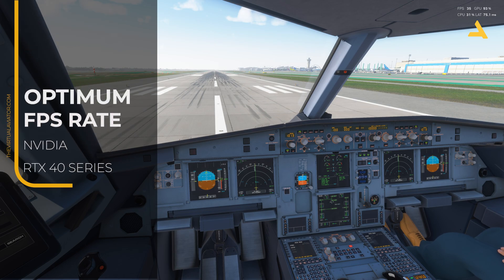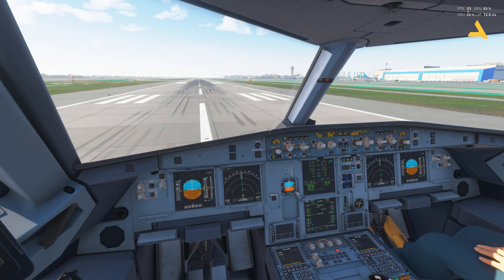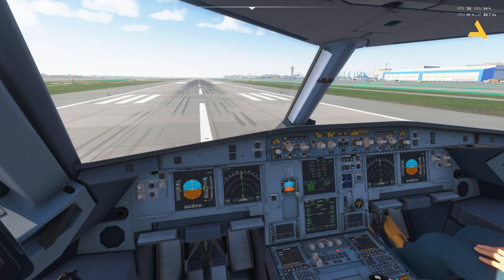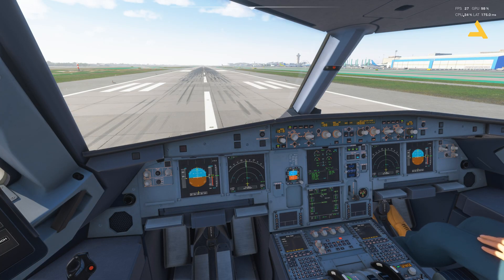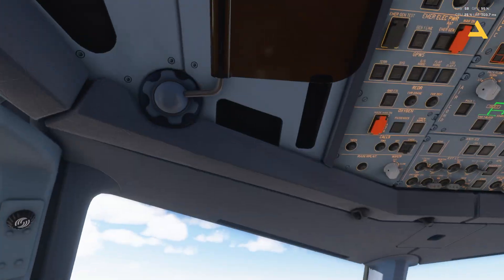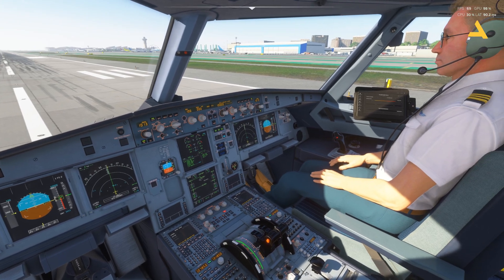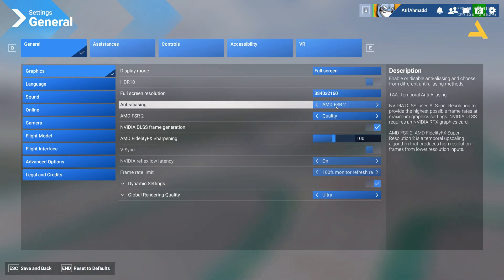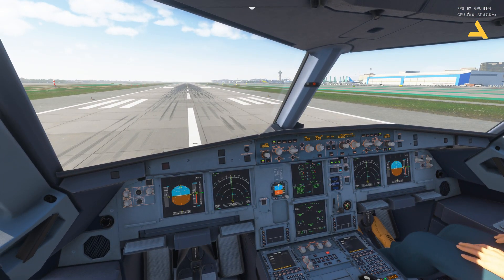The Best Graphics Settings for Optimum FPS Rate with RTX 40 Series in MSFS 2024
In this video I have shown the graphics settings that I am using to get the optimum FPS rate with RTX 4080 in Microsoft Flight Simulator

System Specs

LENOVO Legion T7 Model No: 90V7003LKS
Processor Type: Intel Core i9
Processor Model: 13900KF
Processor Generation: 13th Generation
RAM SIZE: 64GB
RAM Type: DDR5
Solid State Drive Capacity: 2TB SSD
Graphics Controller Model: GeForce RTX 4080
VRAM: 16 GB GDDR6X